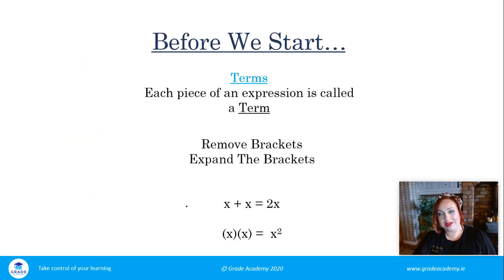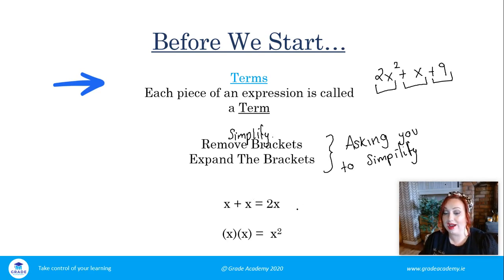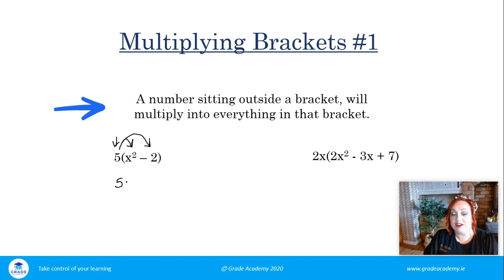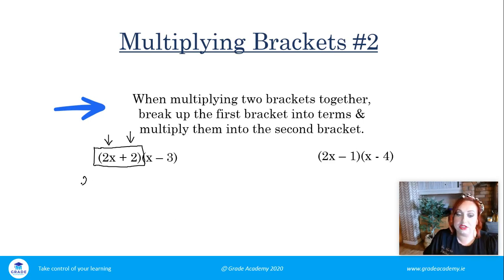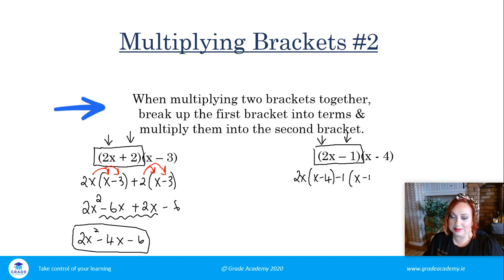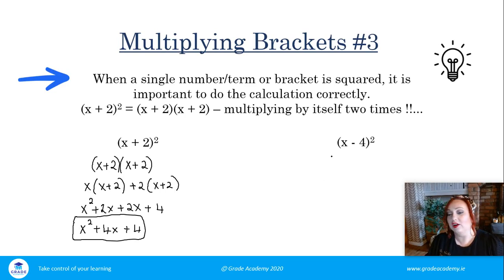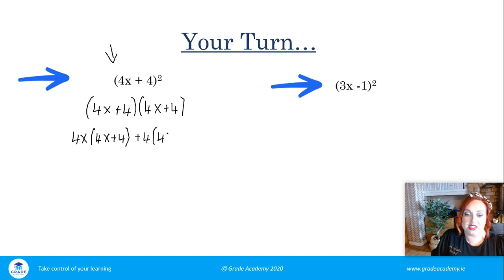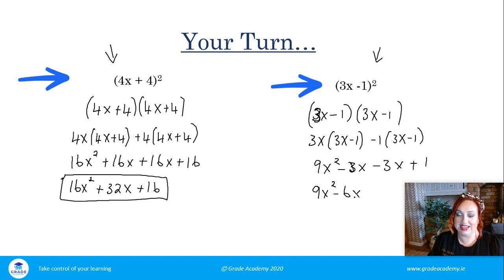Algebra: Simplifying Expressions, Junior Cycle HL Maths | Grade Academy